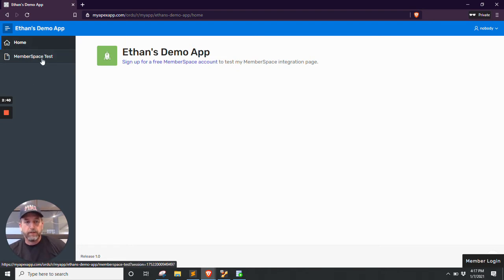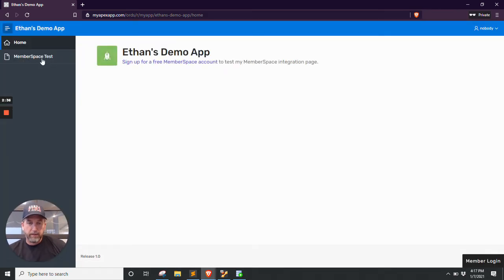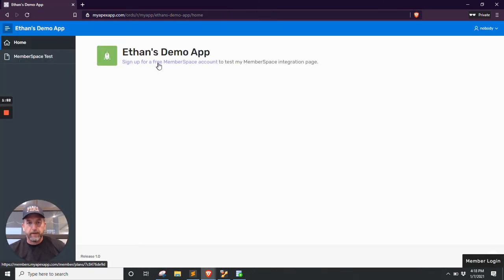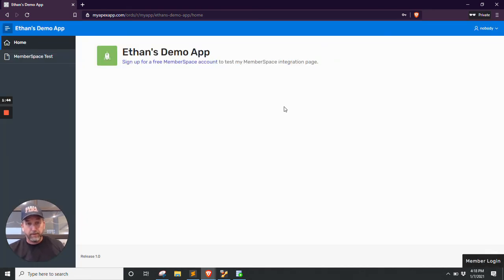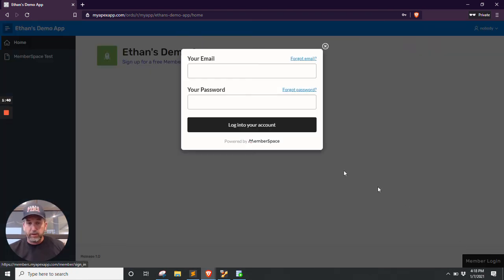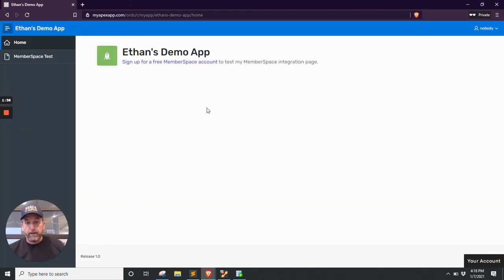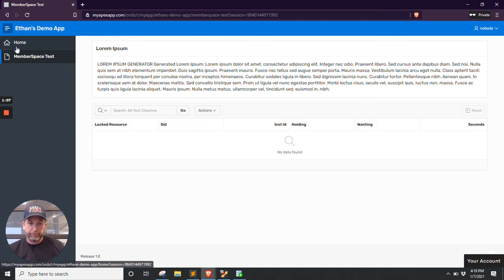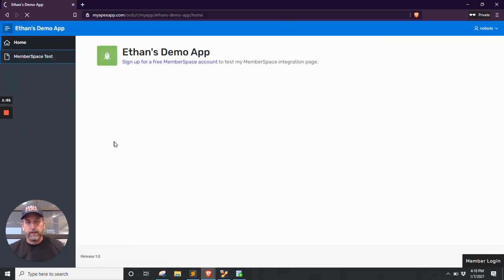How to add a paywall to your Oracle APEX site using MemberSpace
Title pretty much says it all.